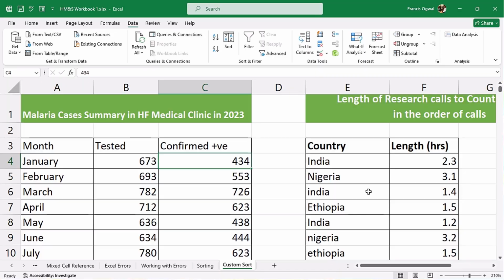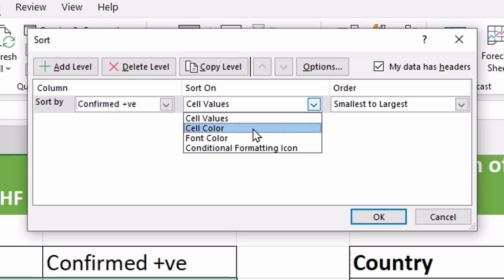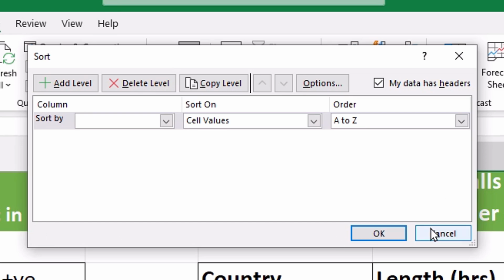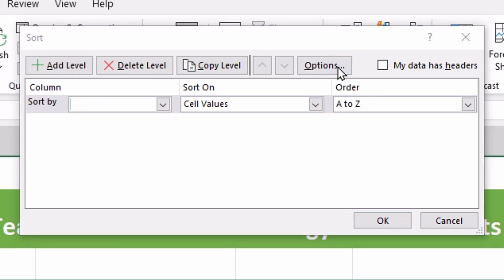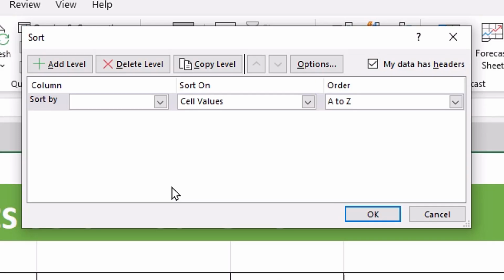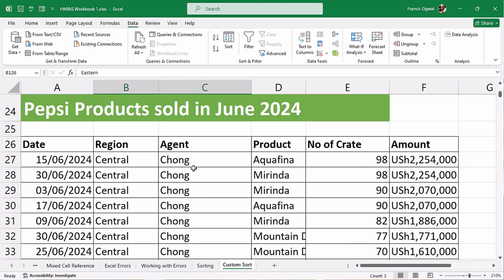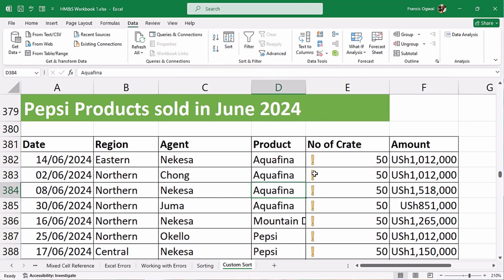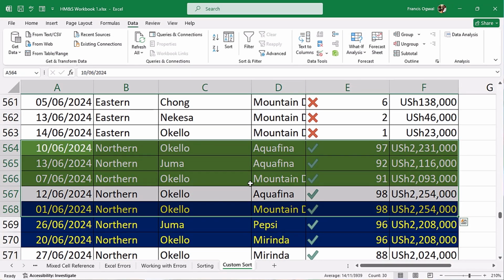Excel Custom Sort Data Analysis Feature HM&S 14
Custom Sorting, sorting horizontal data, sorting case sensitive data, sorting left to right all in one video, this video brings to you the data analysis feature custom Sorting with all Advance Excel Sorting features, watch enjoy and please subscribe and ring the bell notification icon to be able to get notifications of all our new videos